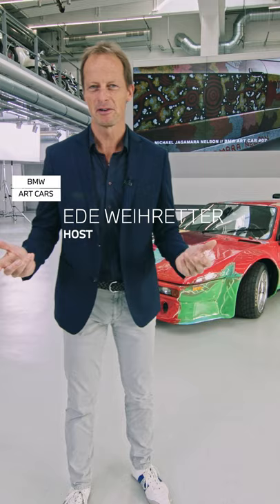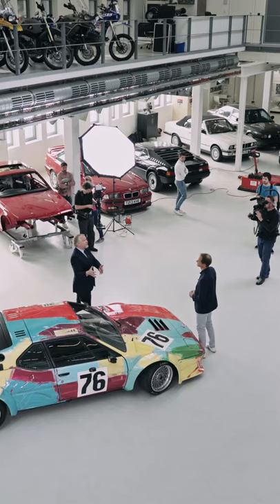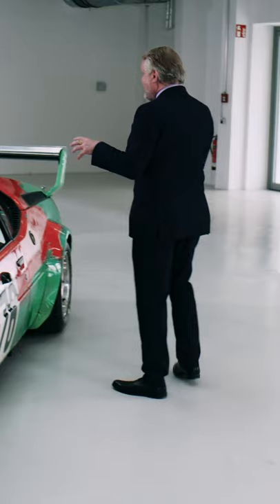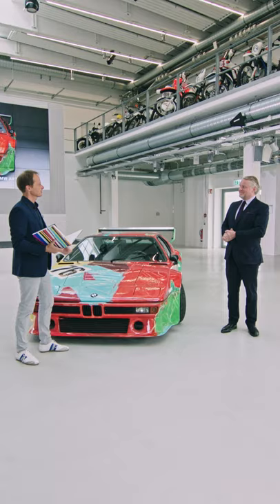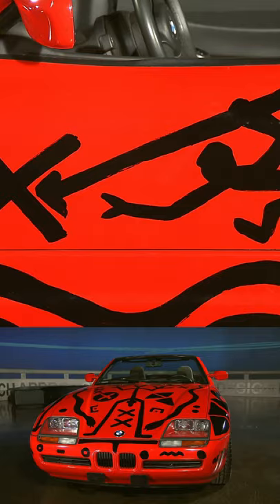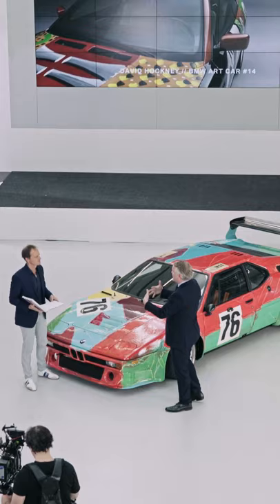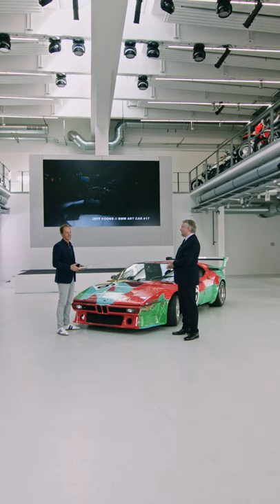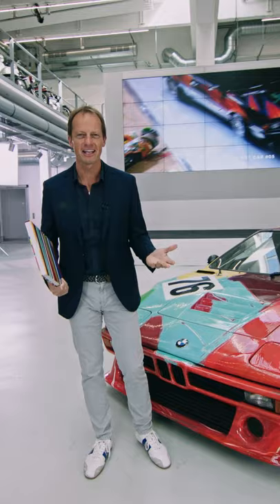BMW TODAY – Episode 16: The BMW Art Cars.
Celebrating 45 years of BMW Art Cars. Join us on our tour through the vivid history of this unusual merger of fine art and engineering artistry.
Since 1975 prominent artists from around the world - including Alexander Calder, Andy Warhol and Jeff Koons - have turned BMW automobiles into moving pieces of art, all making extremely different statements.

Sheer Driving Pleasure